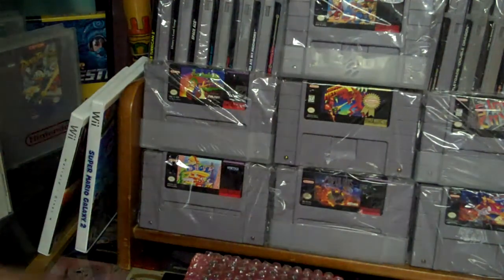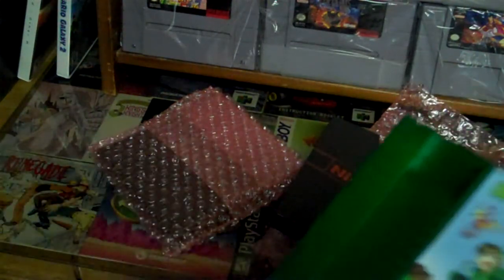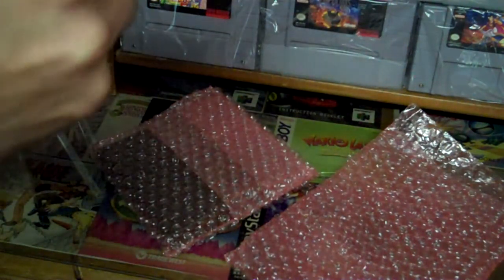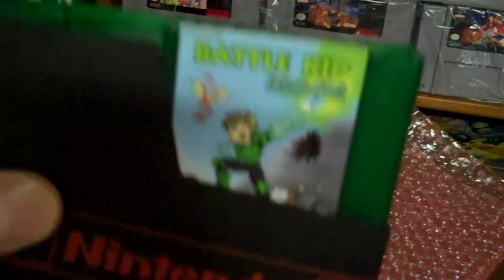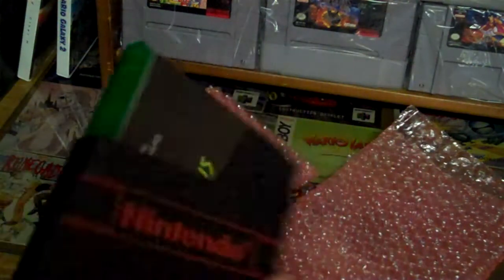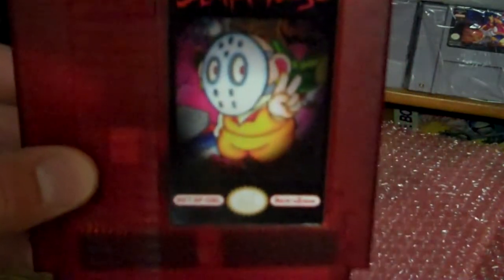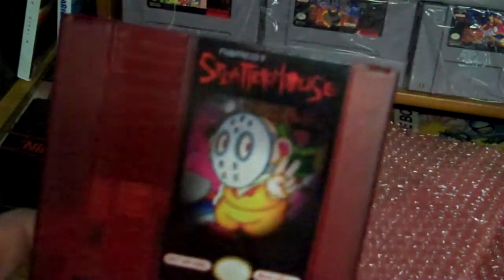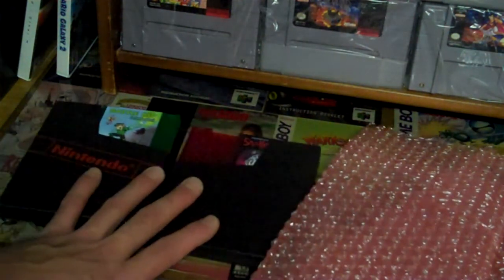some kool new NES pickups !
picked up a few games from retrousb ! Battlekid finally ! and a English translation Repo of a awesome Famicom game !